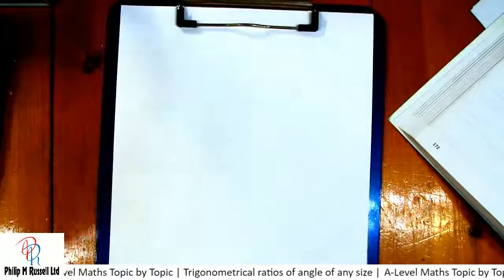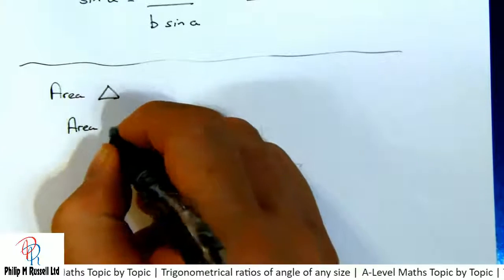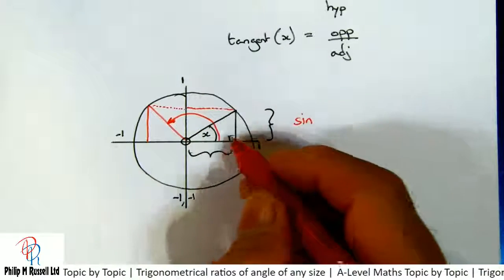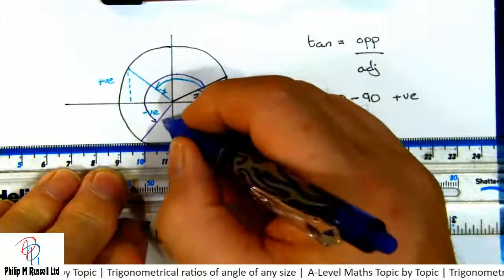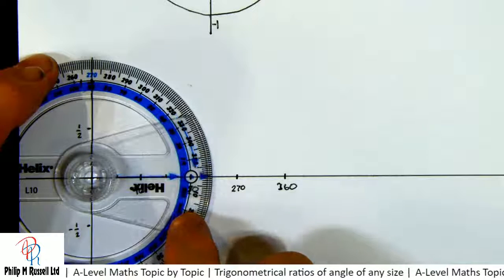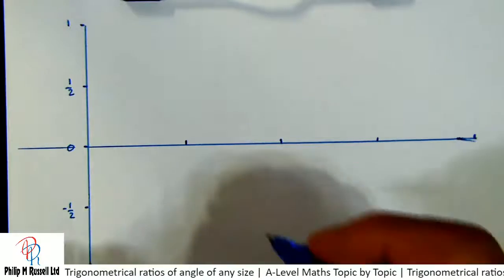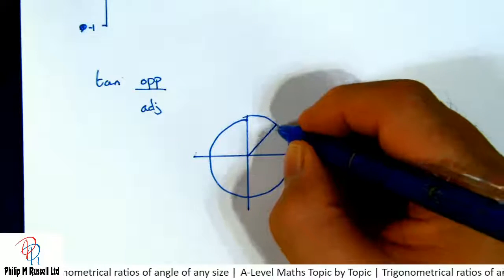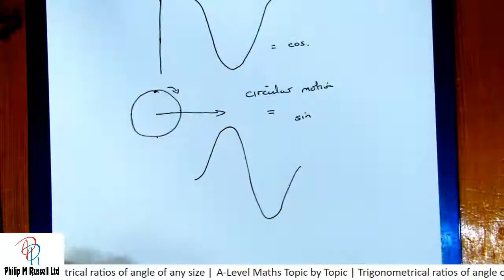A-Level Maths Topic by Topic | Trigonometrical ratios of angle of any size